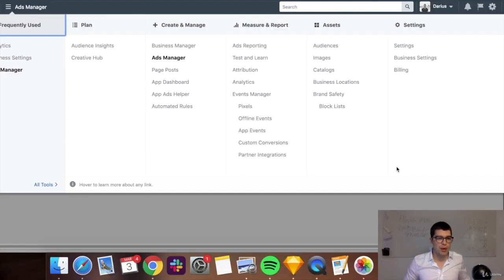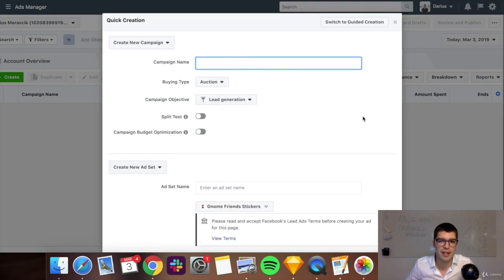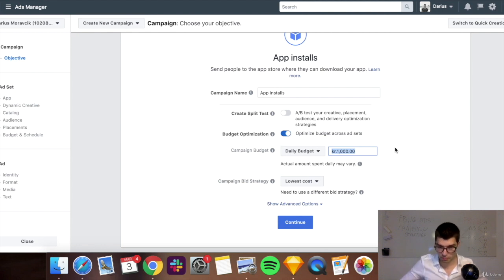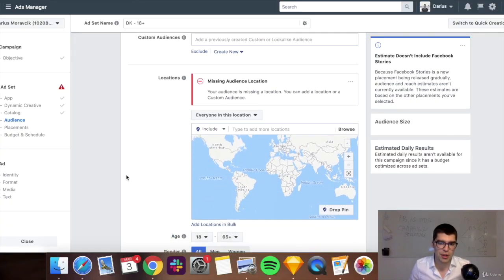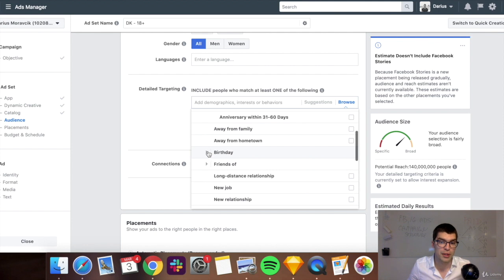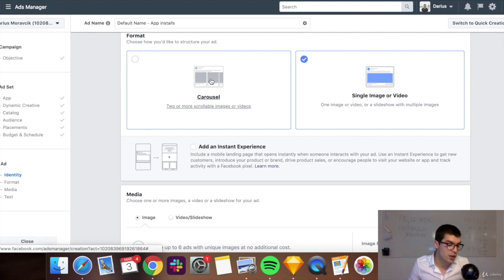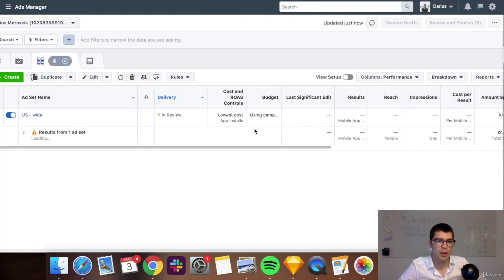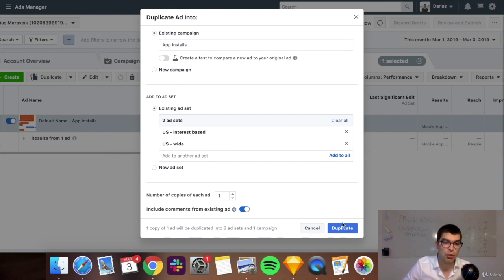2020 Facebook app install ads best practice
FREE: the 4 Claude skills that make my YouTube videos, from the idea to the thumbnail. You record, Claude does the rest

Cuttr AI, unlimited AI video editing for YouTube inside your Claude

In this video, I am going to show you exactly how to create Facebook ads (and Instagram ads) for your mobile app (iOS & Android).

Fb ads can be confusing at first, but I will show you a step-by-step process and walk you through Facebook advertising. You can create Facebook ads for mobile games or apps.

The Facebook app installs ads or Facebook app install campaign is what allows you to send users directly from YouTube to your App Store or Play Store.

After watching this simple Facebook mobile app install video, you’ll be able to create your own ads.